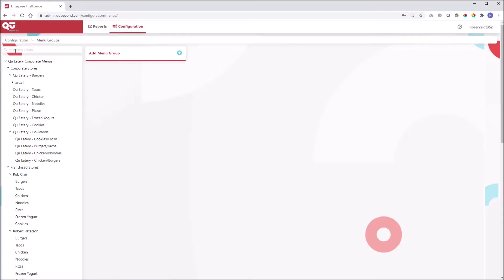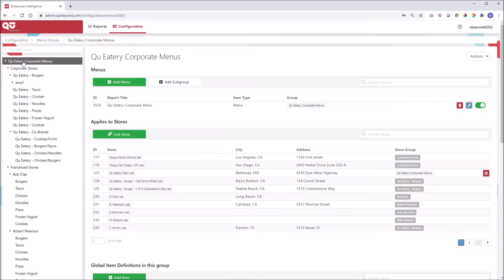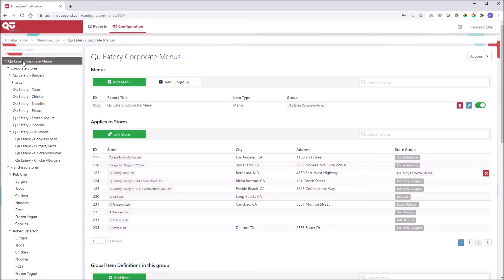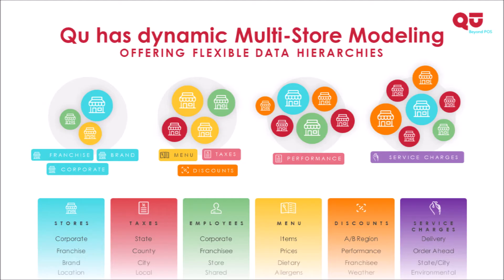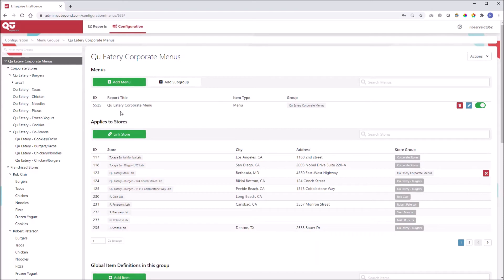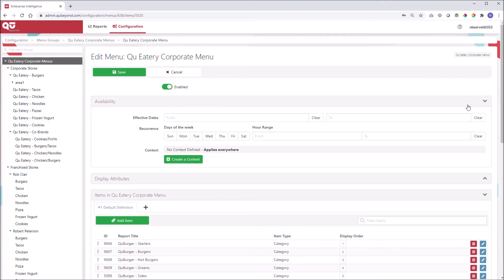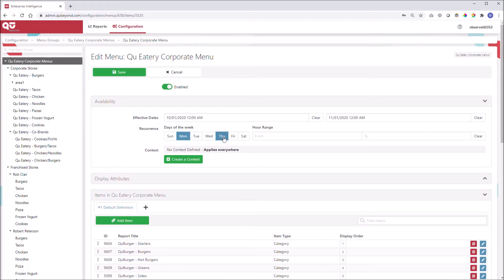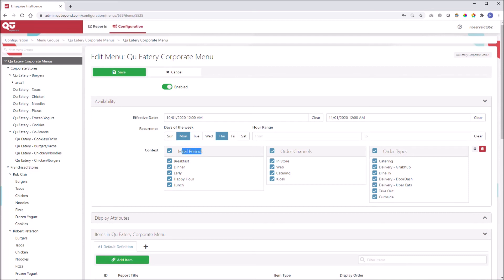Qu | Product Feature | Menu Where & When: Single Menu Structure for Multiple Brands & Concepts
A quick tour of our menu configuration hierarchy which groups corporate and franchise menus under a single master menu.
-Qu’s single menu structure manages multiple brands more effectively.
-Manage multiple brands and concepts in a single instance. Single menu structure managing multiple brands.
-Availability - where and when menu is available Where - day part, order channel, order type. POS database admins will love.